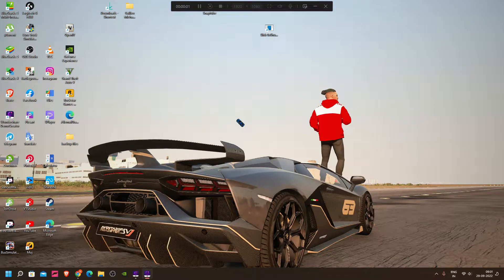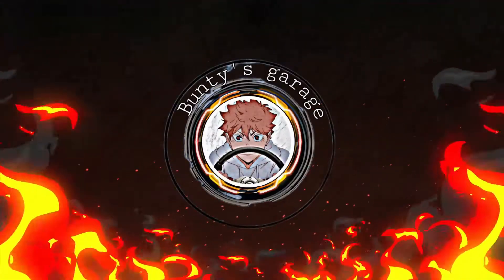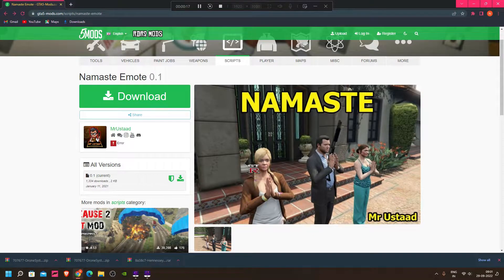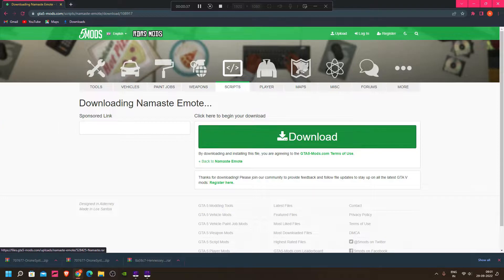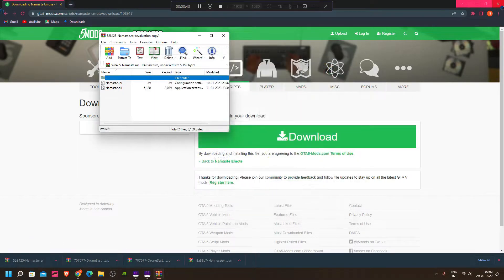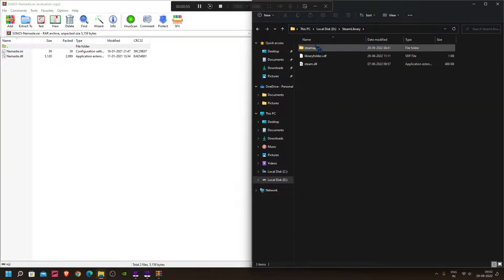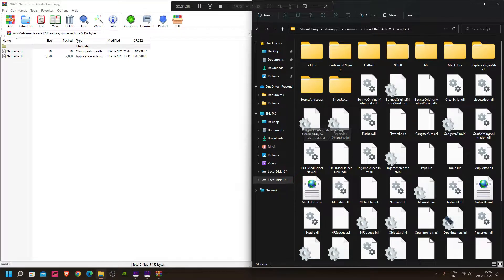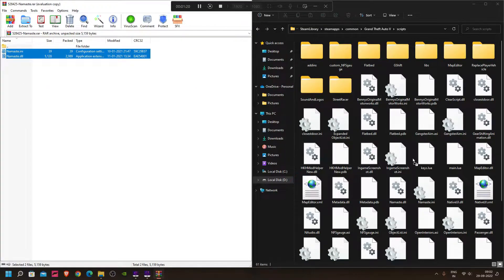How to add 🙏Namaste Mod in GTA 5 | In 2 minutes 💯| ಕನ್ನಡದಲ್ಲಿ.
In this video I'm going to show you  how to Rplace cars in GTA5.